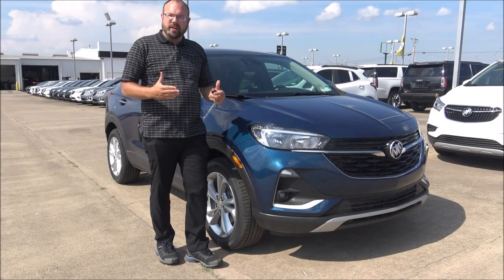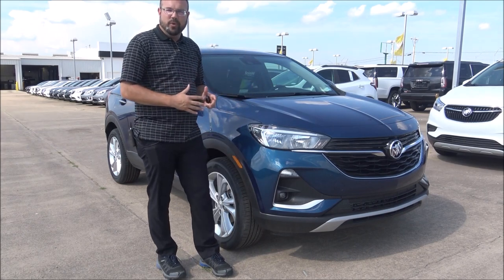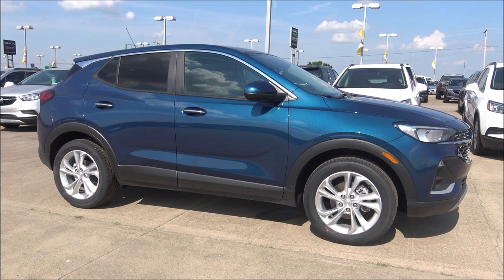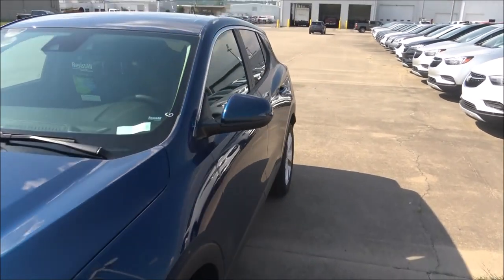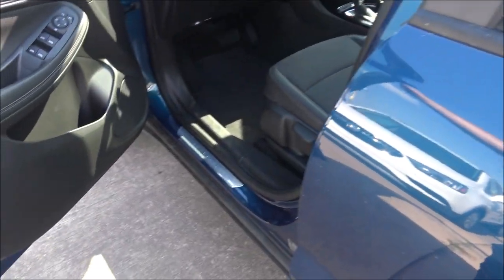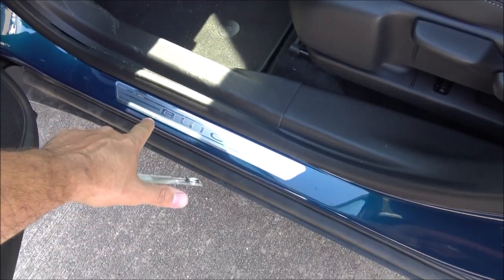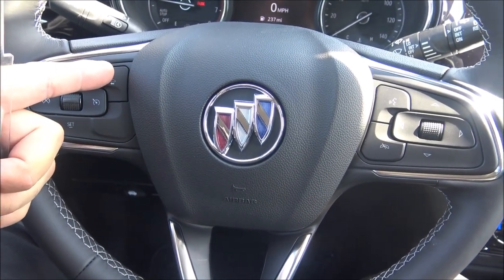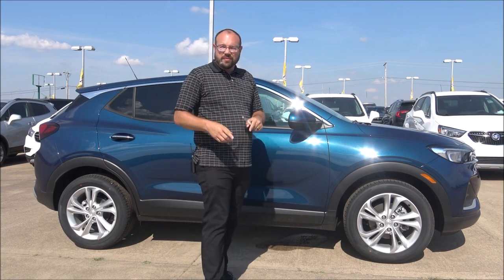Test Drive Tuesday - The All-New Buick Encore GX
All-New 2020 Encore GX 2-row SUV

MSRP $25,590
Advertised Sale Price after rebate $22,090
26 city / 30 Hwy MPG fuel economy

1SB-Preferred ATH-Lock Control, Remote Entry, Extended Range B32-Front Carpeted Floor Mats B33-Rear Carpeted Floor Mats BHO-Bodyside Molding, Molded Color BTM-Keyless Start C4P-Air Conditioning, Semi-Automatic D31-Interior Rearview Mirror, Manual DG6-Exterior Mirrors, Heated Power Adjustable Body-Color DMS-Mirror Inside, Sunshade Driver ENL-Engine Control, Disable Stop/Start HWK-Cloth, Ebony with Ebony interior accents IOR-Radio Infotainment System K34-Cruise Control N34-Steering Wheel, Leather N37-Steering Column Tilt, Telescoping PDC-Buick Driver Confidence QAI-Tire, 18" Highway 133L R9N-Processing Code RQH-Wheel, 18" Aluminum  Sport Option T7E-Lamp System, Daytime Running LED TB4-Lift Gate, Manual U2J-XM Radio, Not Installed UC3-Control Steering Wheel, Radio & Phone UDD-Driver Information Center, Enhanced, Multi Color UE4-Sensor, Indicator Following allert UEU-Forward Collision Alert UHX-Sensor, Lane Keep Assist UJM-Tire Pressure Monitor System UKJ-Front Pedestrian Braking V92-Trailer Provisions